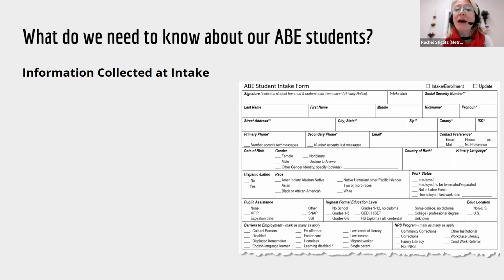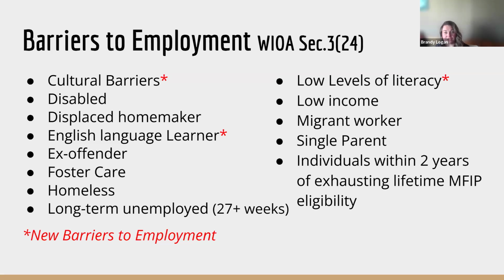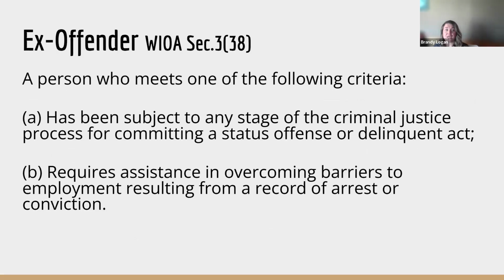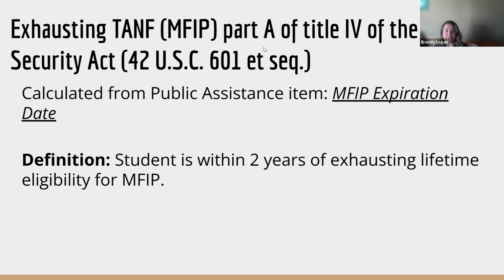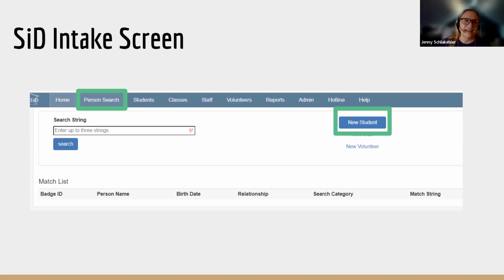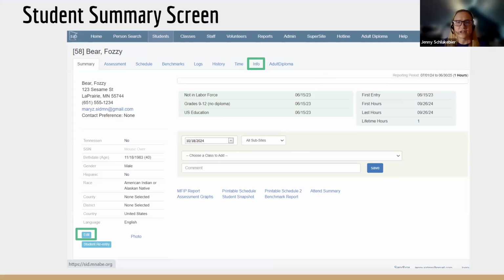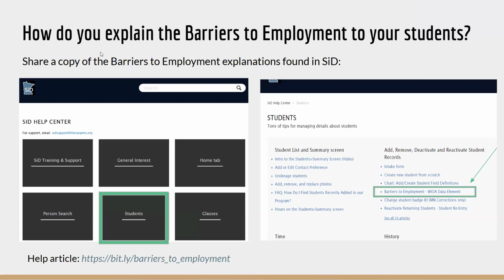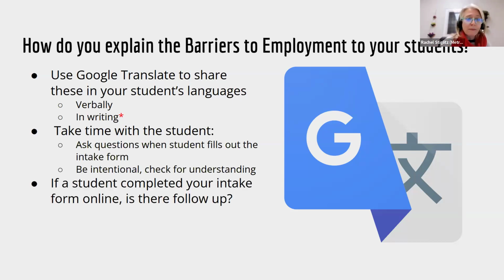Intake Data Collection and WIOA Barriers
Presenters: Brad Hasskamp, Brandy Logan,  Jenny Schlukebier, and Rachel Stiglitz

Have you ever wondered… Why are we asking for the information requested on the intake form? What are the Barriers to Employment and how do I explain these to a student at the time of registration? Why does Minnesota Adult Education need this information? Where do I enter this information into the Student Information Database (SiD) and how is it reported? How do these reports affect my students, and my program? Where do I find help documents in SID for intake and Barriers to Employment?